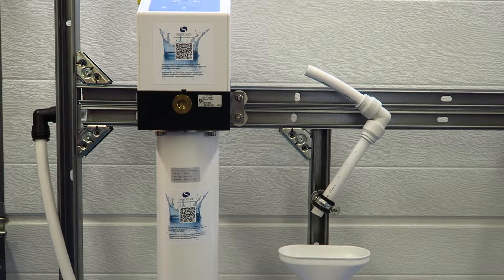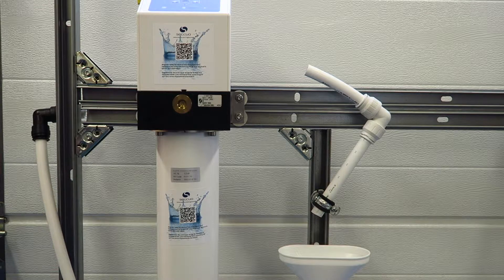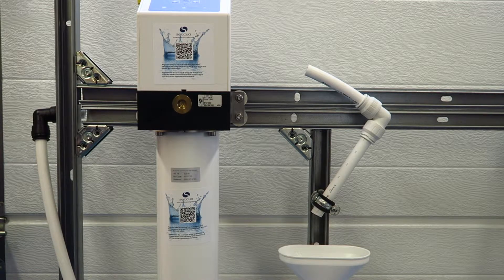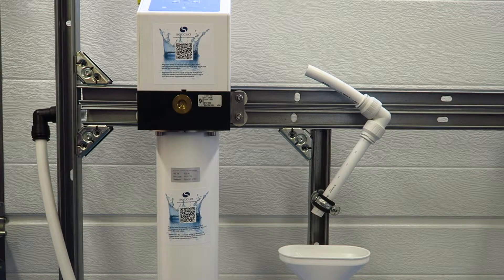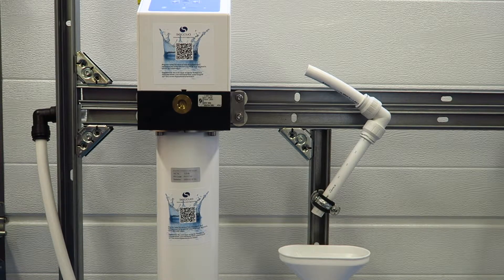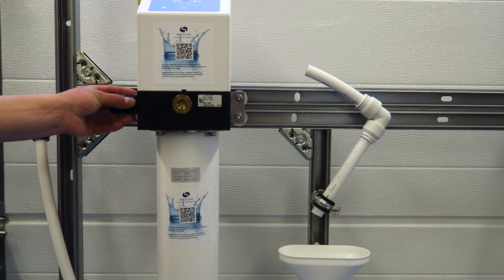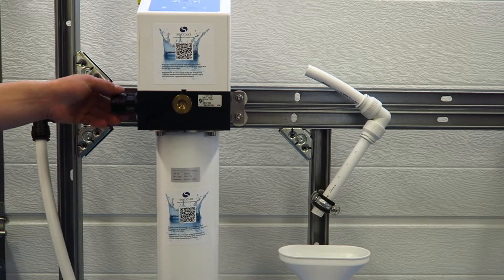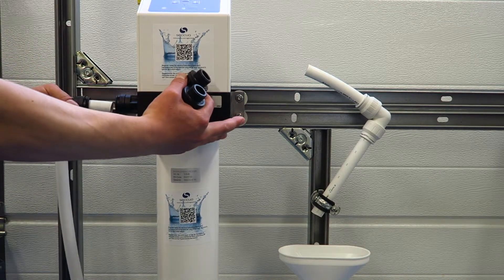Seccua UrSpring Installation Guide - Part 5 - Connecting Waterlines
This is video 5/7 of a seven part series on how to install a Seccua UrSpring system. In this video we show how to connect your water lines to the unit.

These videos offer practical guidance and demonstration. For additional details, please ensure that you read our in depth manuals online through the Wissesbox knowledge center.